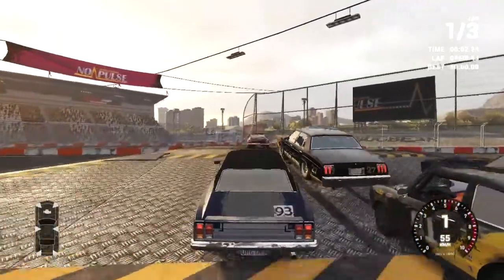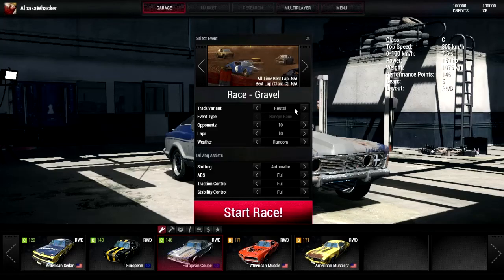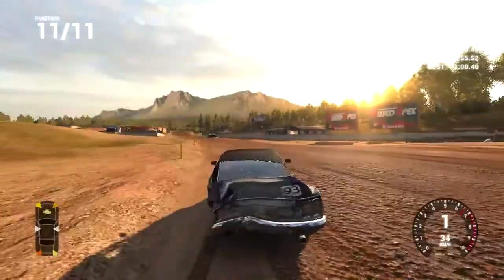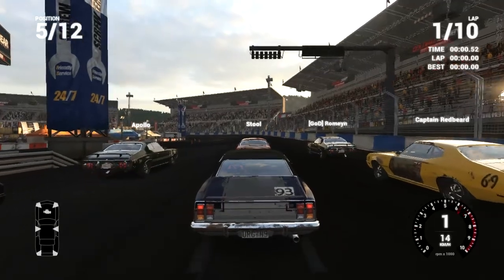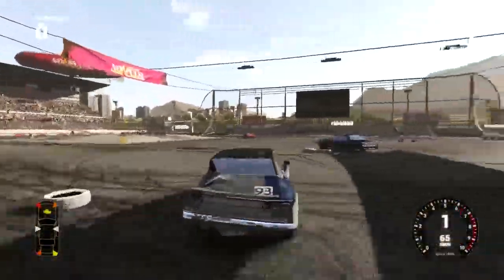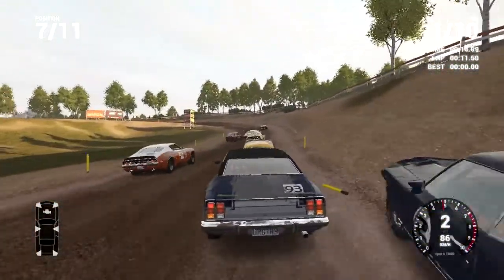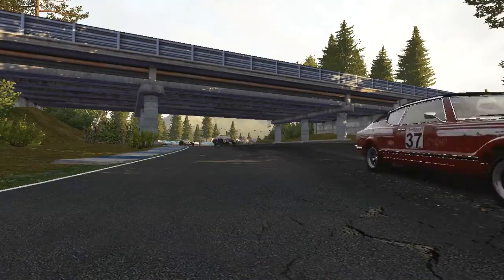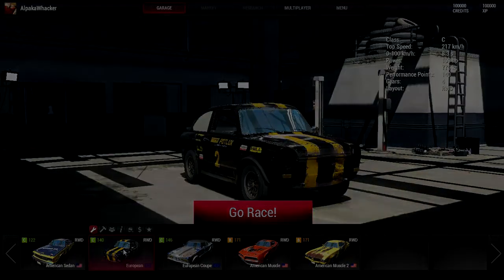Next Car Game: Wreckfest - Alpaka Takes A Gander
Hello everyone, welcome to this episode of "Alpaka Takes a Gander", the series where I have a look at some of the many games which can be found on steam.

In this episode, I take a gander at the game "Next Car Game: Wreckfest" which is currently in Early-Access.

♦ ♦ ♦ GAME LINKS ♦ ♦ ♦

♦ ♦ ♦ MUSIC ♦ ♦ ♦